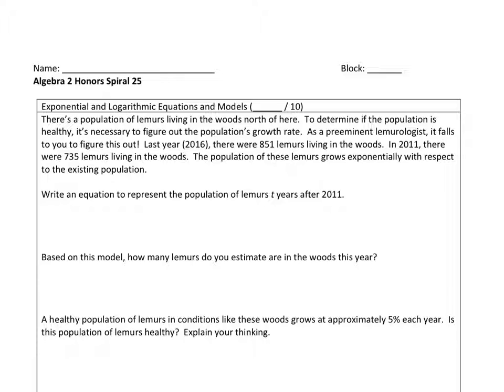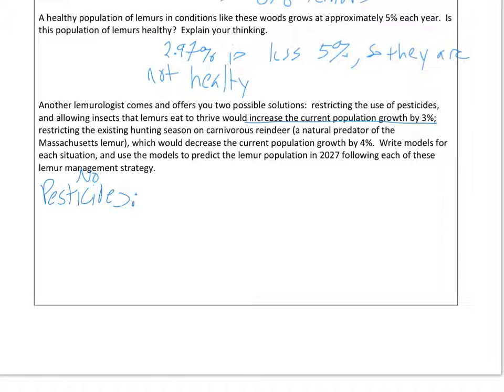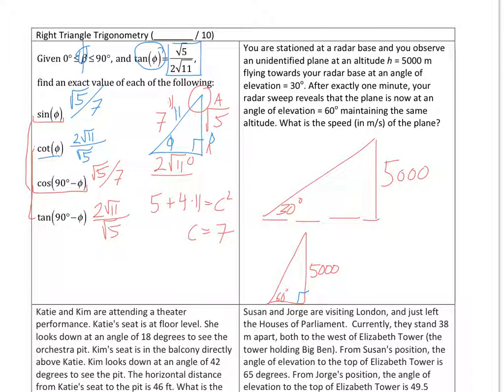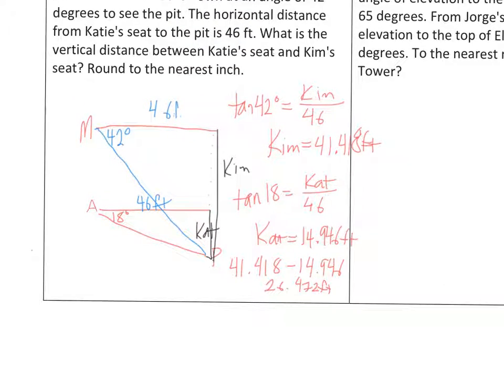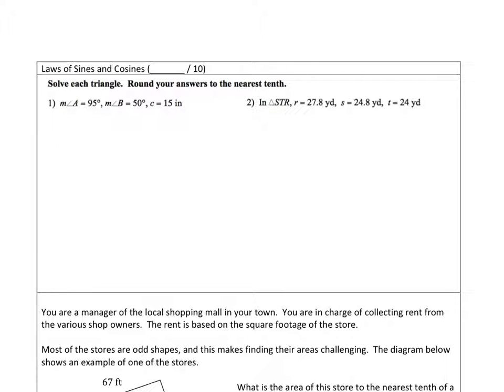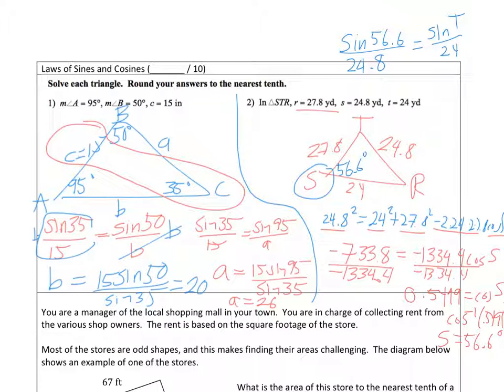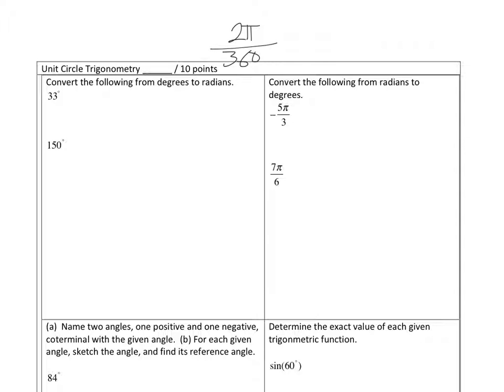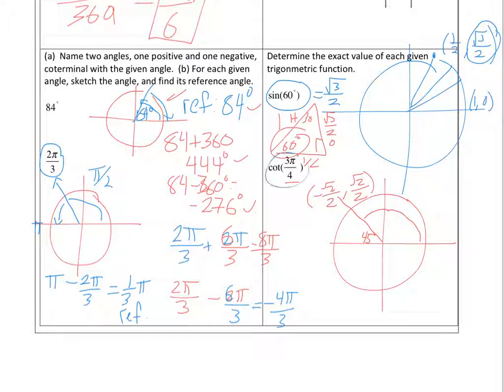alg2 h spiral 25 review